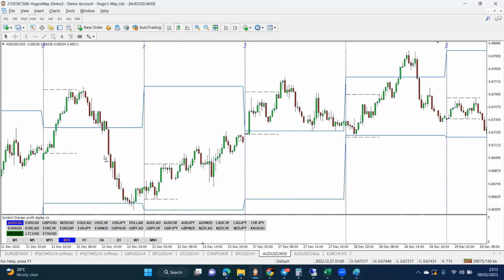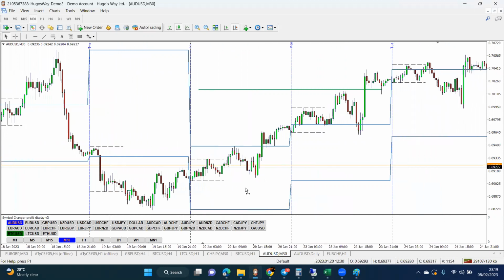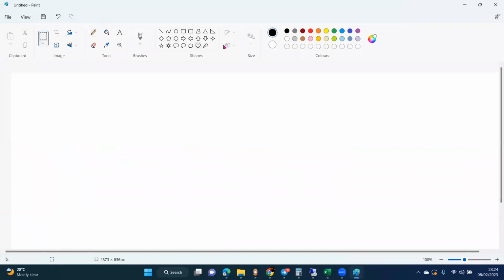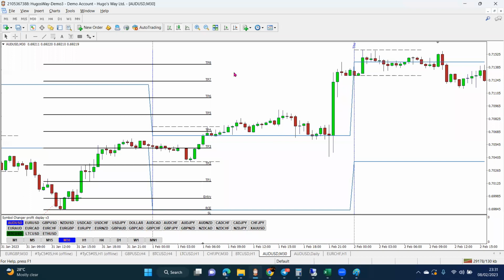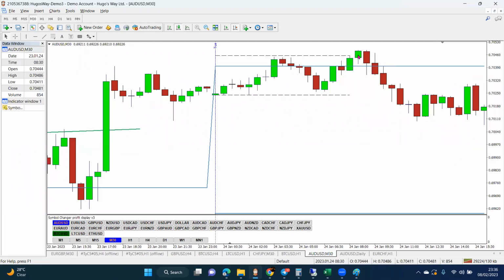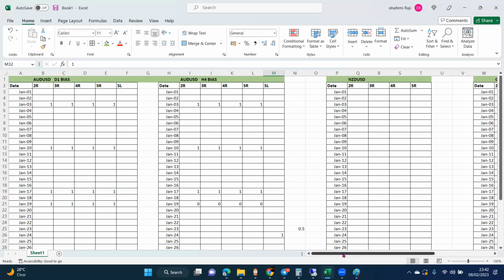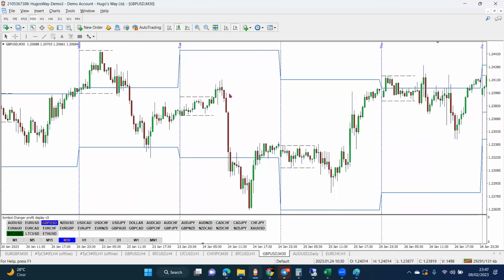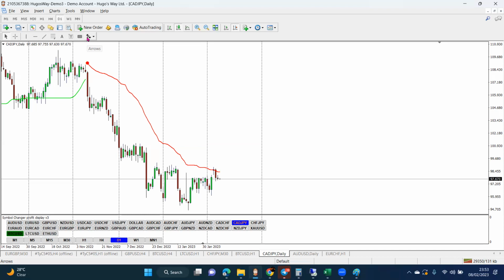Review of Weekly Trades HOW/LOW for the Month of January 2023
Weekly trade setups for the month of January was very profitable for me. In this video, I look at the trade setups on the weekly trade strategy on AUDUSD and GBPUSD for the month of January.